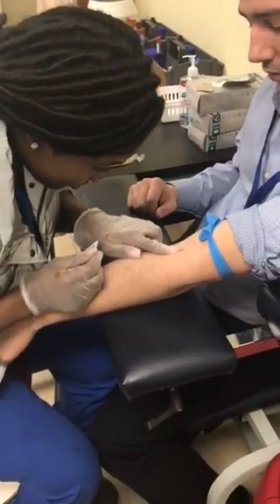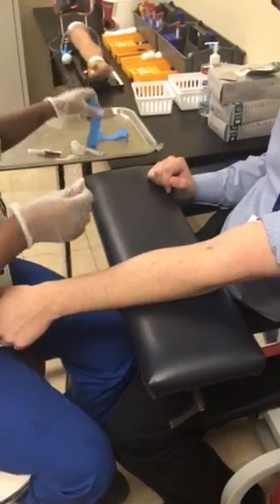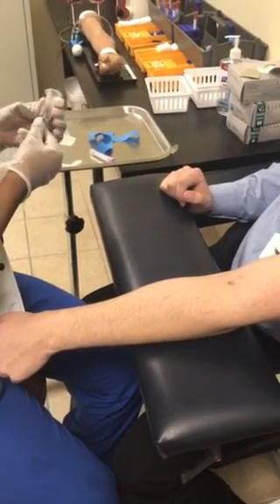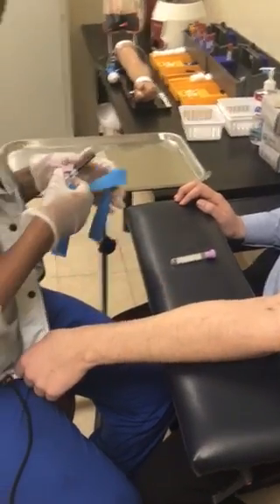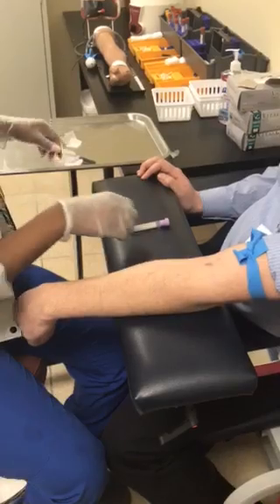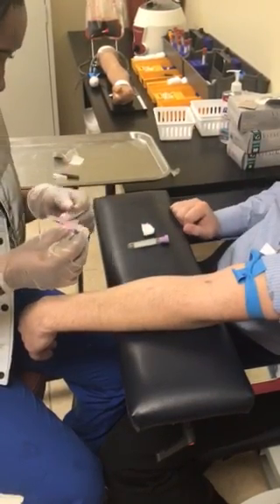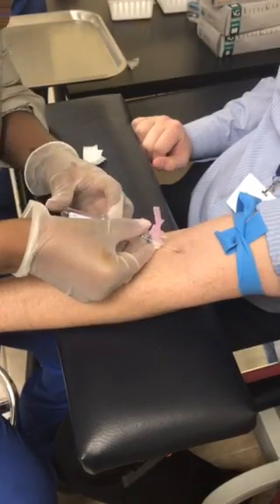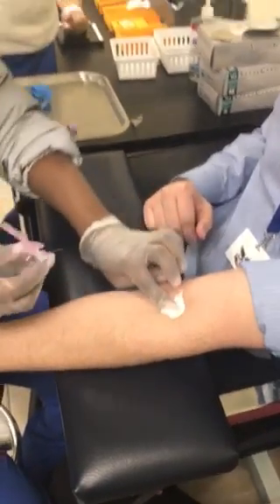Student Keeps It One-Hundred and Seizes the Moment. Phlebotomy Blood Draw.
This student kept it one hundred yesterday when she captured her moment.  It was an excellent execution of a blood draw with minimal guidance. Seize your moment too.